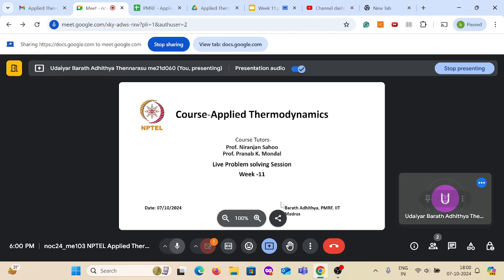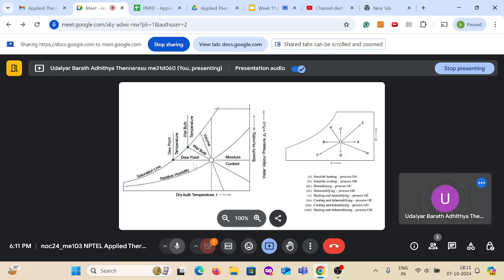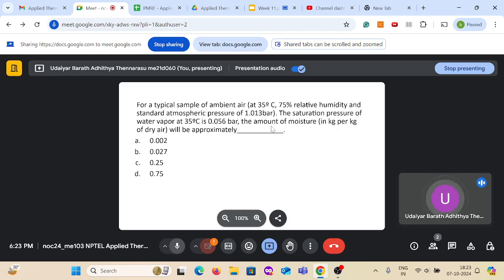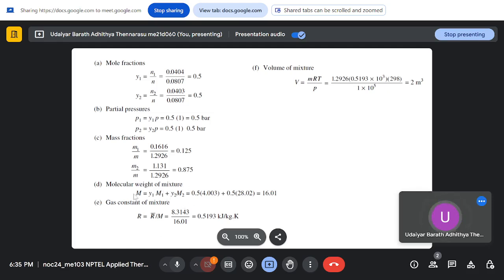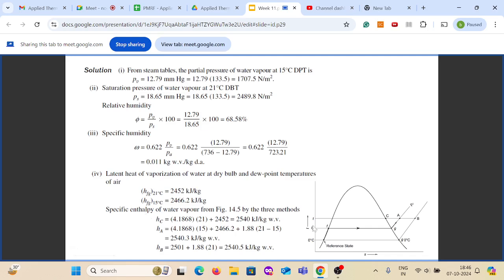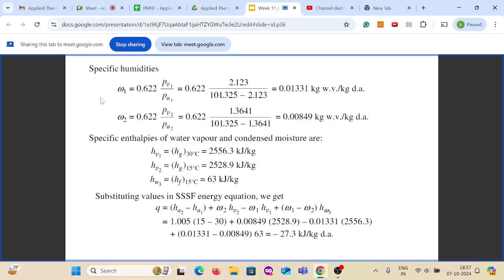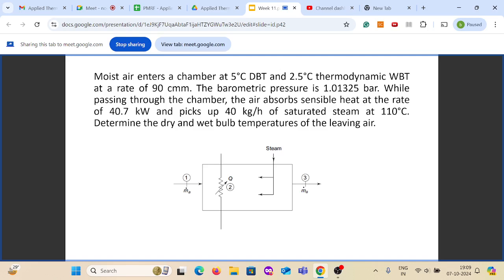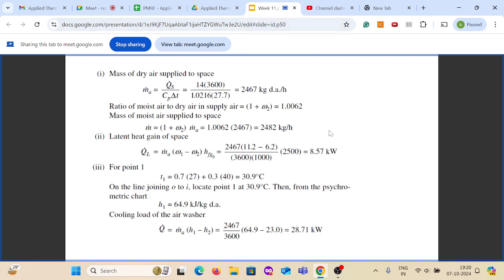Applied Thermodynamics NPTEL online session week 11